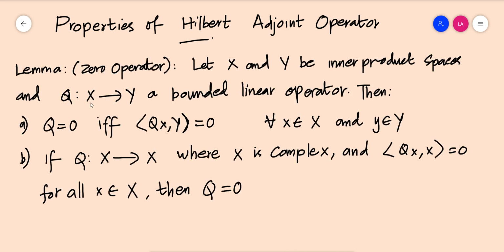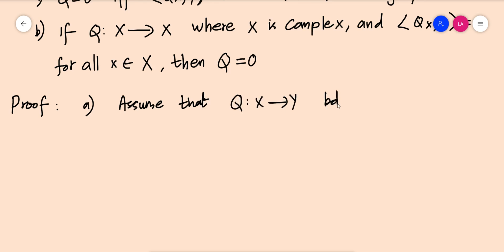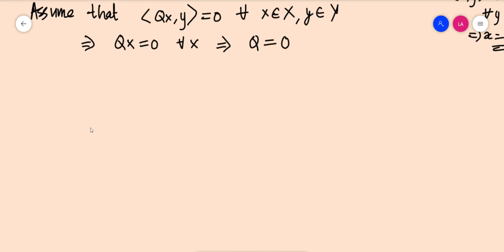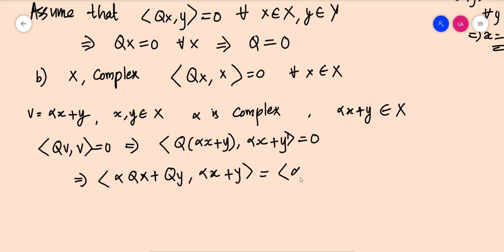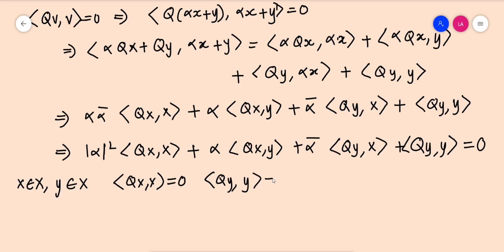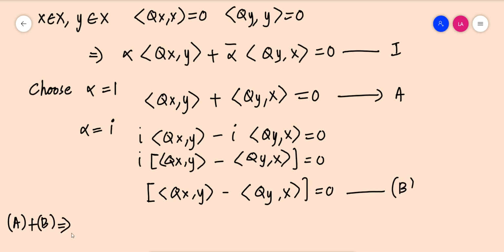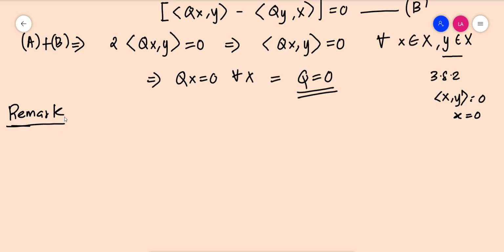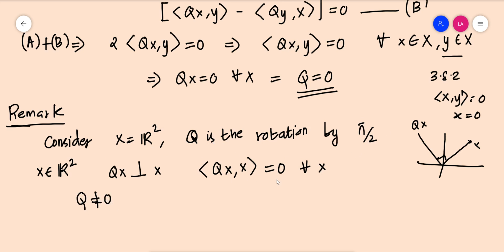Functional Analysis Module IV Class 2 Necessary and sufficient condition for zero operator